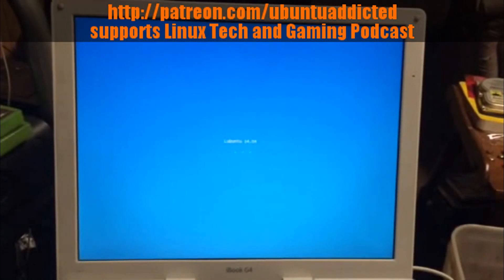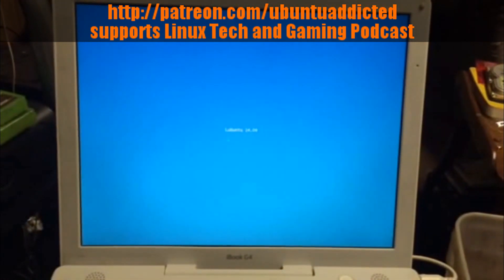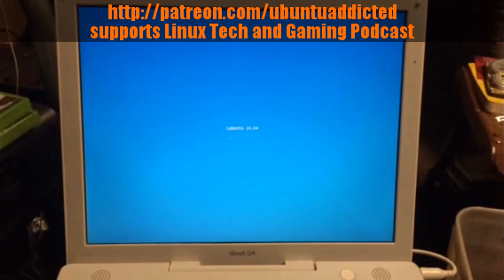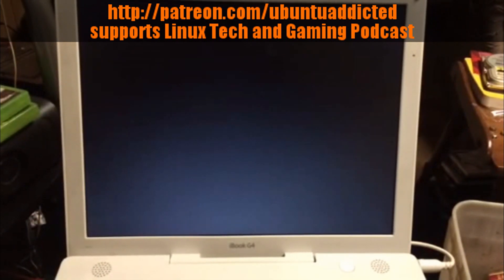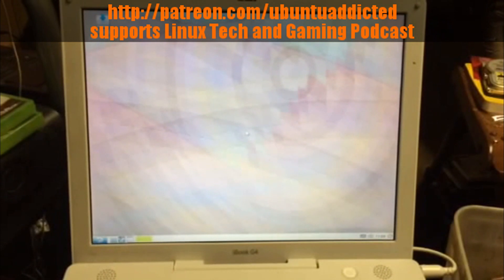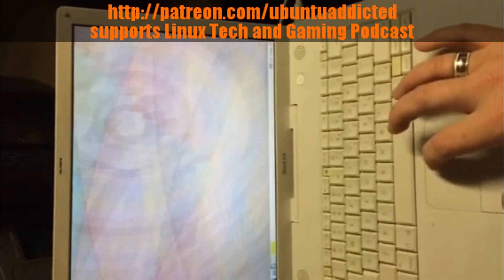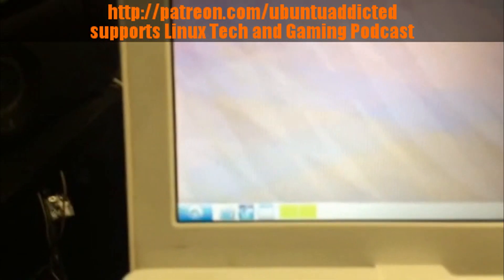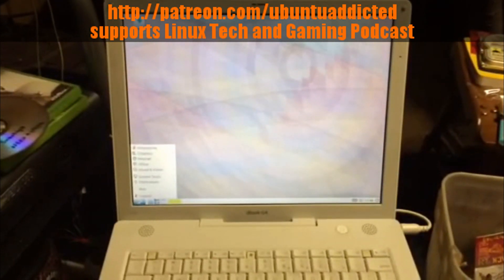iBook G4 revived - Lubuntu 14.04 & PPC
Think you have what it takes to be a YouTuber and have over 1,000 subscribers? Use my referal link to apply to Fullscreen